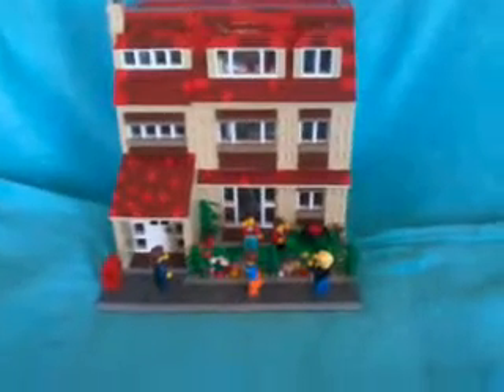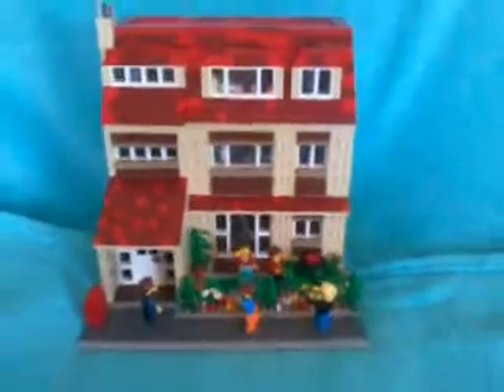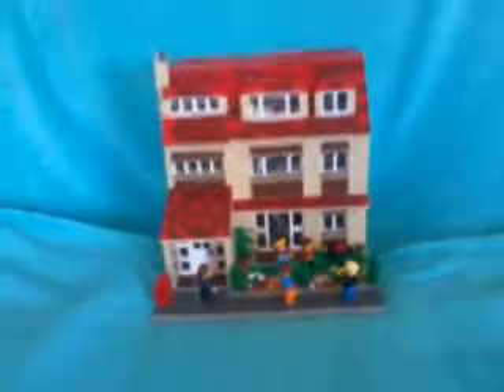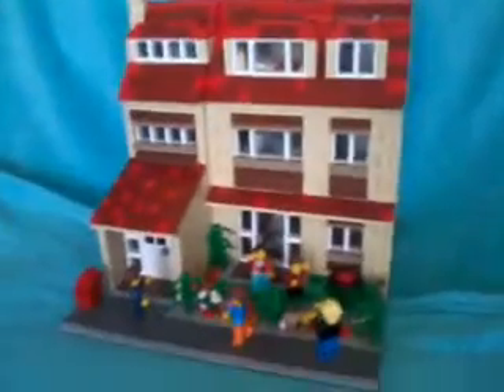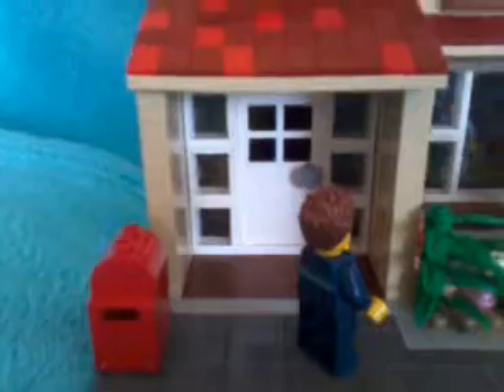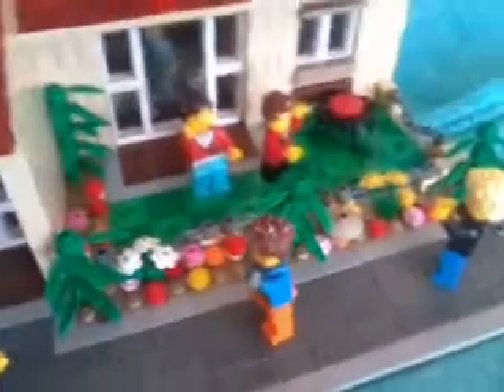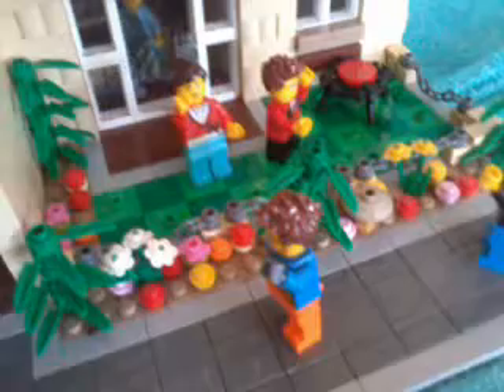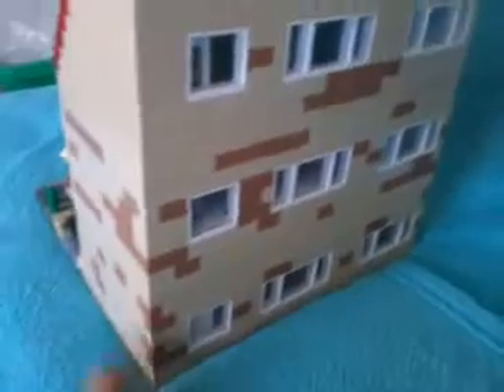Lego moc family house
a nice modern house design - the boards under the windows were inspired by buildings i see in our local estate block.